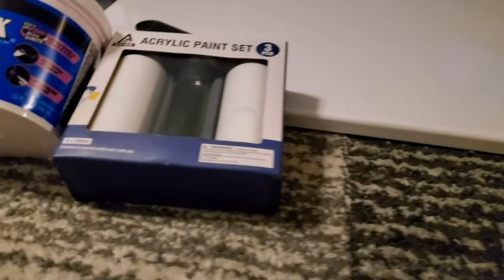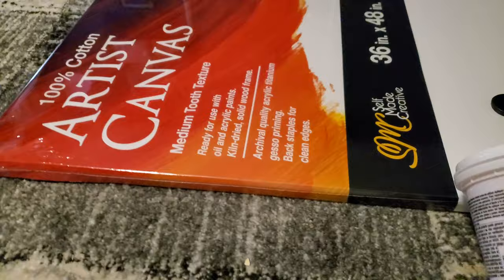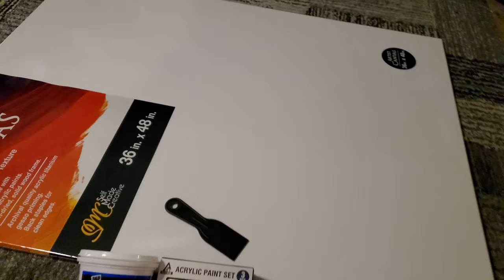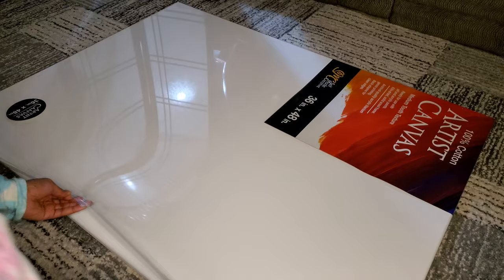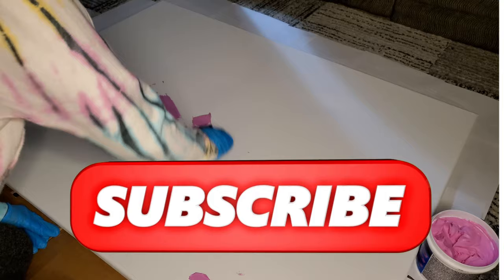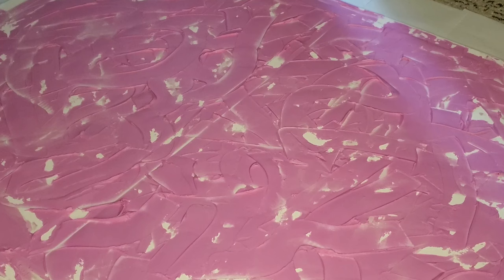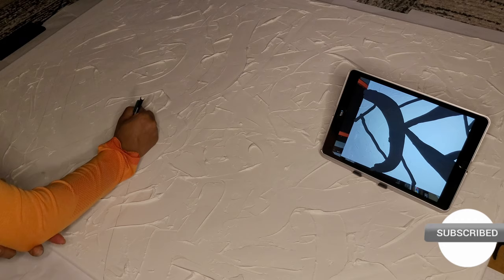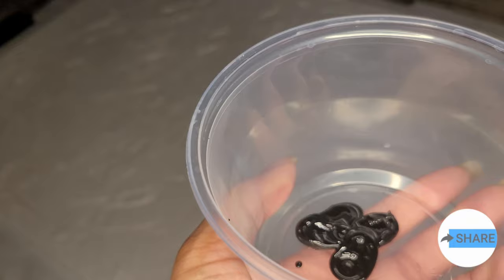DIY Textured Art on Canvas canvas art affordable wall art under $30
In today’s video,watch how i create this budget friendly textured wall art all for under $30🤑🤑🤑

Items Used:
36in x 48in Canvas($12.99 at DD’s Discount or Ross)
Dry Dex Spackling($9 at Home Depot) Example
Acrylic Art 200ml of Black and White ($2.99 at DD’s Discount on Clearance) also available at the Dollar Tree
Putty Knife (Less than $1 at Home Depot)
Paint Brush(Available at the Dollar Tree)

Steps:
1)Cover your canvas with Dry Dex Spackling
2)Allow to dry for 1 day
3)Paint over the spackled canvas with white paint and allow to dry for 1 hour or until completely dry.
4)Once dry,if you like the art as it is you,you are all done. If you want to add some contrast,you can add some black paint with your own unique designs.To come up with my design I took a picture of my blank textured canvas and used the photo editor to sketch my idea before i began to paint.Using a pencil,i mimiced my sketch and began to fill it in with color.

Title: Lost In Medina
Artist: Amine Maxwell
Genre: Dance & Electronic
Mood: Calm